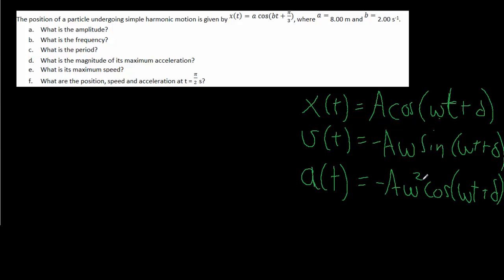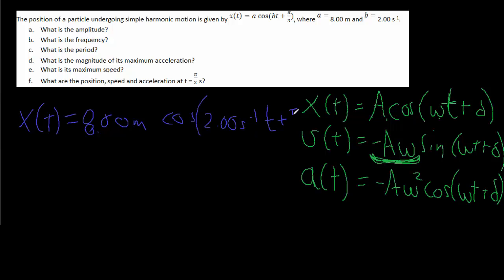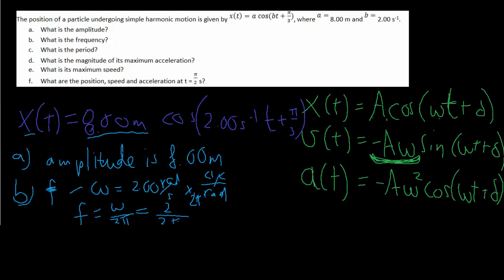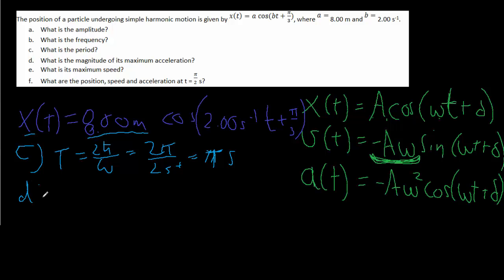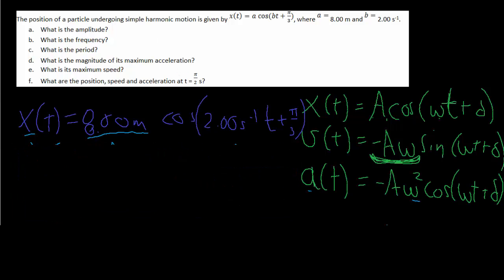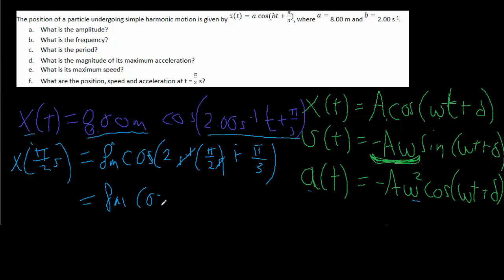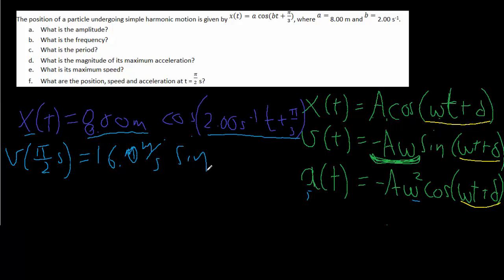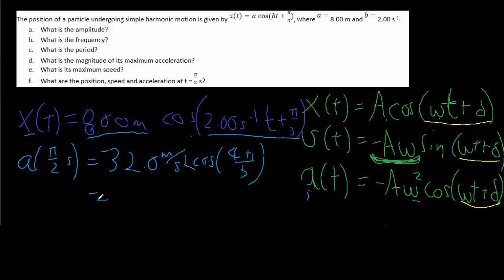Week 10-3: Simple Harmonic Motion